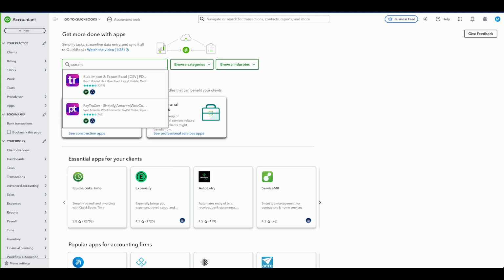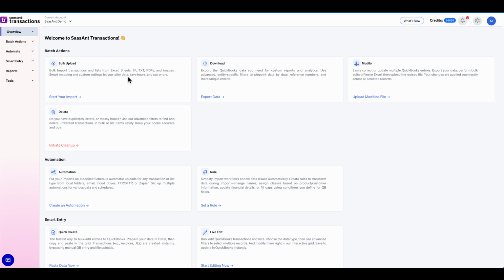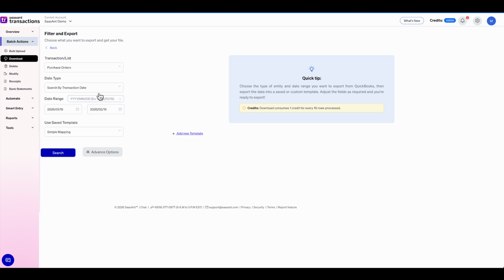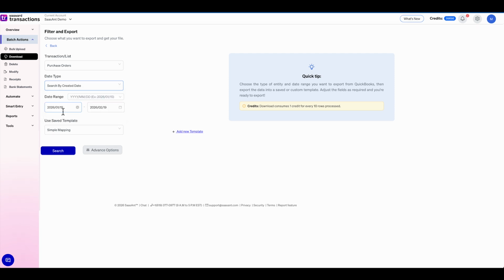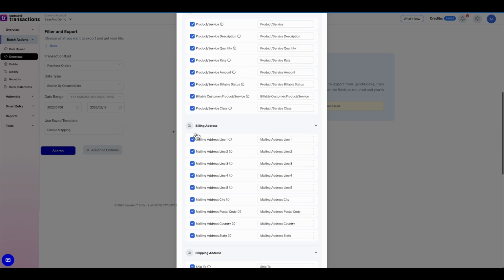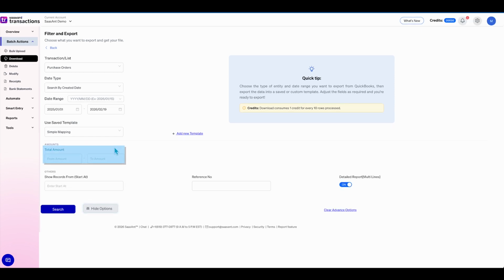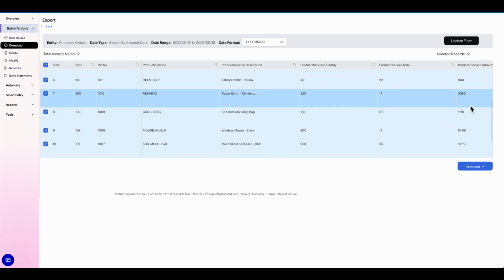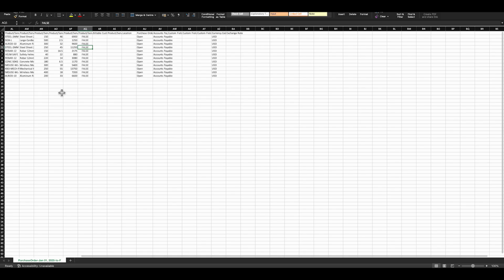𝐇𝐨𝐰 𝐭𝐨 𝐄𝐱𝐩𝐨𝐫𝐭 𝐏𝐮𝐫𝐜𝐡𝐚𝐬𝐞 𝐎𝐫𝐝𝐞𝐫𝐬 𝐟𝐫𝐨𝐦 𝐐𝐮𝐢𝐜𝐤𝐁𝐨𝐨𝐤𝐬 𝐎𝐧𝐥𝐢𝐧𝐞 | 𝐒𝐚𝐚𝐬𝐀𝐧𝐭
𝗡𝗲𝗲𝗱 𝘁𝗼 𝗲𝘅𝗽𝗼𝗿𝘁 𝗽𝘂𝗿𝗰𝗵𝗮𝘀𝗲 𝗼𝗿𝗱𝗲𝗿𝘀 𝗳𝗿𝗼𝗺 𝗤𝘂𝗶𝗰𝗸𝗕𝗼𝗼𝗸𝘀 𝗢𝗻𝗹𝗶𝗻𝗲 𝘁𝗼 𝗘𝘅𝗰𝗲𝗹 𝗼𝗿 𝗖𝗦𝗩? 𝗗𝗼𝘄𝗻𝗹𝗼𝗮𝗱 𝗮 𝗰𝗹𝗲𝗮𝗻 𝗽𝘂𝗿𝗰𝗵𝗮𝘀𝗲 𝗼𝗿𝗱𝗲𝗿 𝗲𝘅𝗽𝗼𝗿𝘁 𝗶𝗻 𝗺𝗶𝗻𝘂𝘁𝗲𝘀 𝘄𝗶𝘁𝗵 𝗦𝗮𝗮𝘀𝗔𝗻𝘁 𝗧𝗿𝗮𝗻𝘀𝗮𝗰𝘁𝗶𝗼𝗻𝘀.

If you are reviewing vendor activity, preparing for month-end, handling cleanup work, or exporting purchase order data for reporting, this process should be simple. In this video, you will see how to export purchase orders from QuickBooks Online using SaasAnt Transactions. The workflow includes selecting Purchase Orders, choosing the right date type, applying filters, enabling detailed multi-line export, and downloading a clean Excel or CSV file.

✔️ Export purchase orders from QuickBooks Online to Excel or CSV
✔️ Choose the right date type: Transaction Date, Created Date, or Last Updated Date
✔️ Apply filters such as total amount and reference number
✔️ Use Show Records From to control the export starting point
✔️ Enable Detailed Report Multi Lines for line-level purchase order details
✔️ Use reusable export templates for recurring reviews and reporting

⏱️ 𝗧𝗶𝗺𝗲𝘀𝘁𝗮𝗺𝗽𝘀
00:00 - Why exporting purchase orders matters
00:08 - Export purchase orders from QuickBooks Online overview
00:17 - Start the 30-day free trial
00:25 - Install SaasAnt from QuickBooks Apps
00:36 - Click Download
00:41 - Select Purchase Orders from the dropdown
00:46 - Choose date type: Transaction Date, Created Date, or Last Updated Date
01:00 - Set date range and choose template
01:11 - Advanced Options filters
01:20 - Enable Detailed Report Multi Lines
01:25 - Search and load purchase orders
01:30 - Review and select purchase orders
01:34 - Choose CSV or XLSX
01:43 - Conclusion